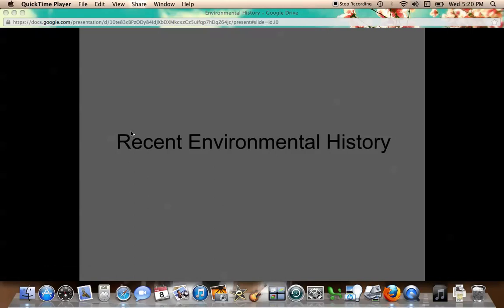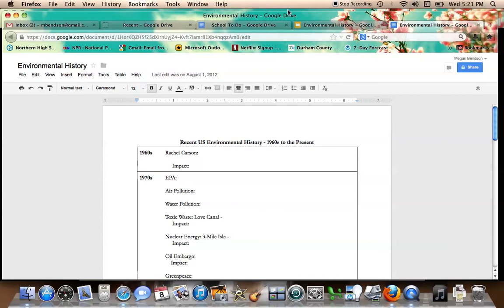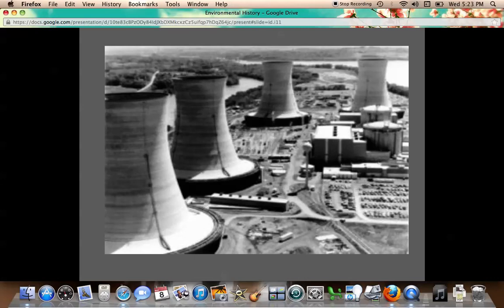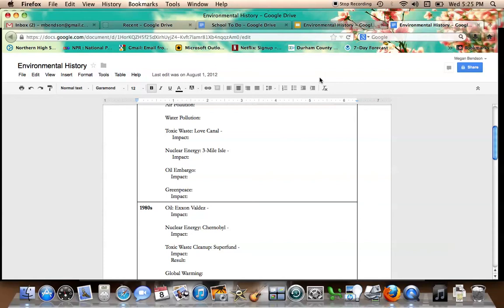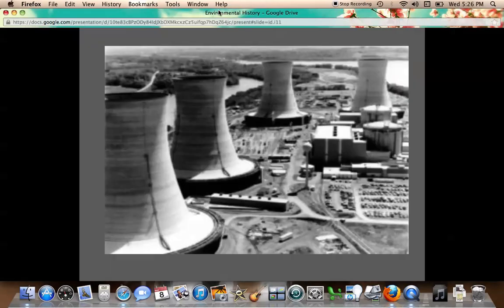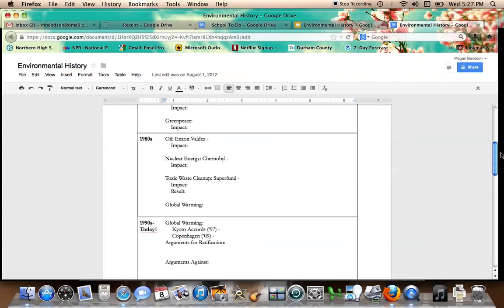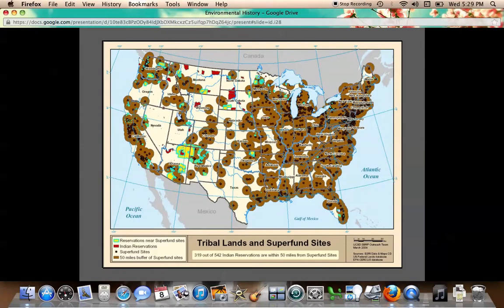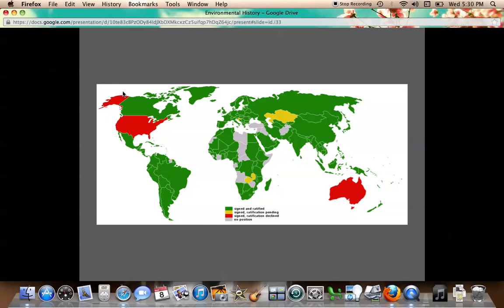Final AP Unit - Environment